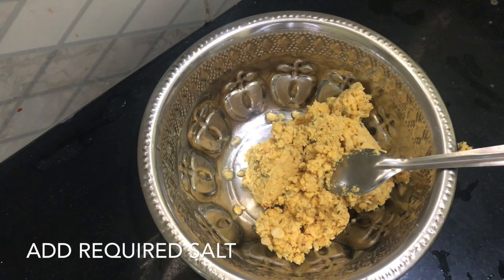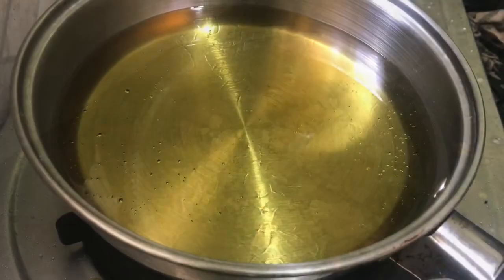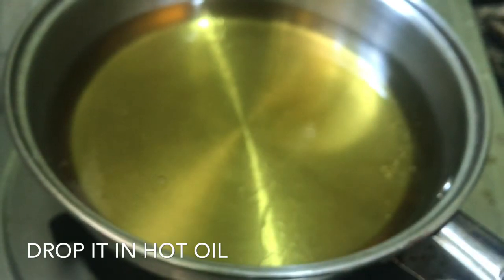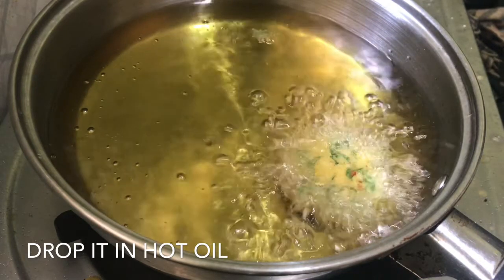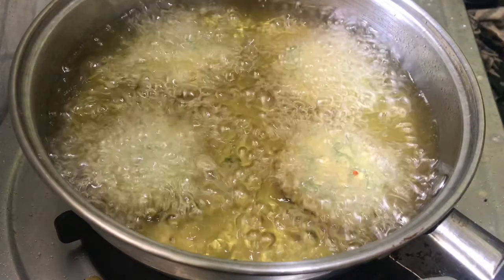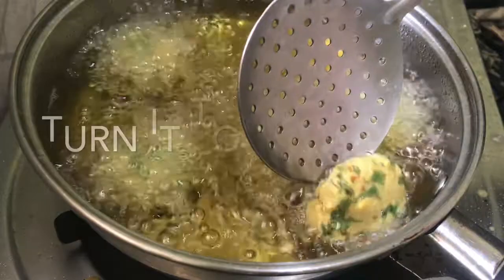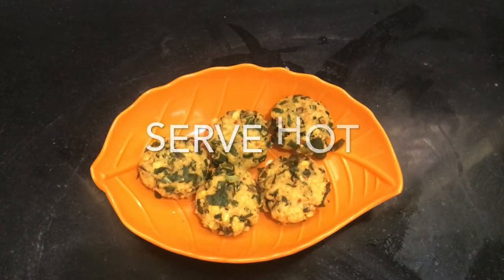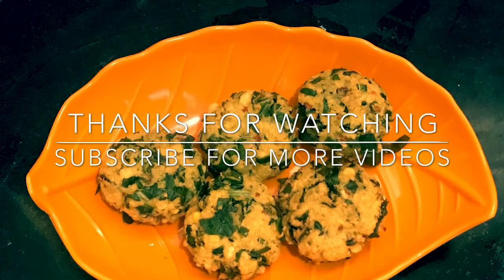முள்ளங்கி கீரை வடை செய்வது எப்படி How to make radish leaves vadai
Radish leaves 1CUP
Channa Dal 1CUP
Dry red chilli 1
Fennel seeds 1tbsp
Salt 1TSP
Rice flour 1TSP